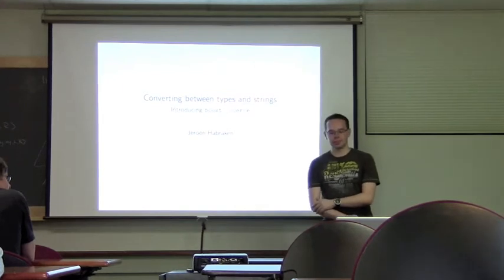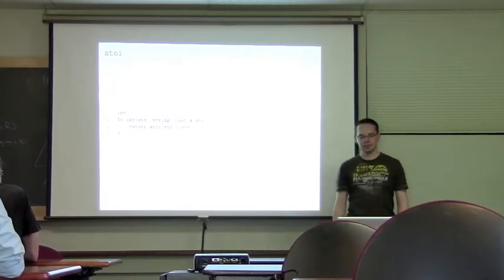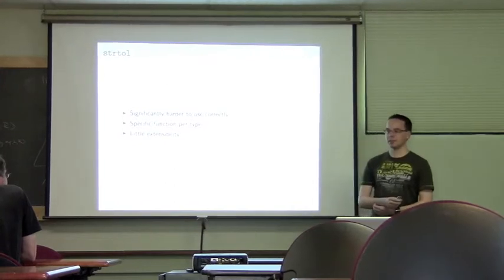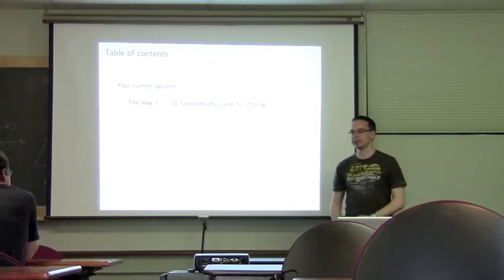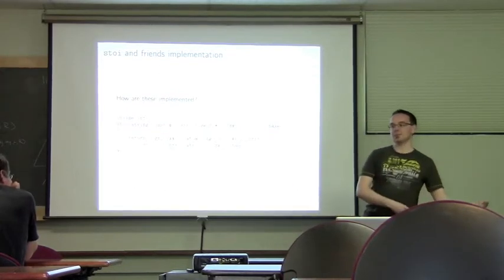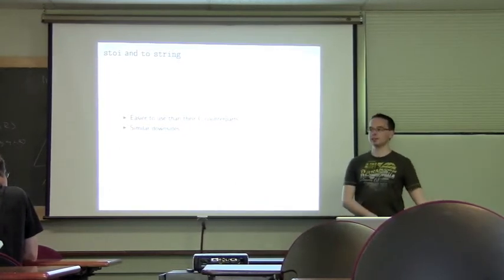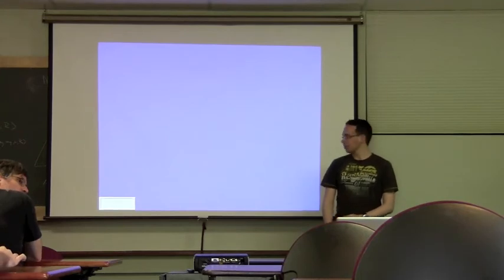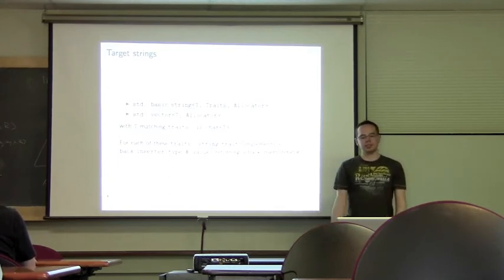Jeroen Habraken: Type to string conversions, and vice-versa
Jeroen's talk from C++Now! 2012

This presentation will explore the different options one has when converting types to strings and vice-versa. From the old atoi and strtol, to the brand new std::stoi as well as solutions provided by Boost such as boost::lexical_cast. We will explore the strengths and weaknesses of each, such as the error handling, fallback mechanisms and locale support.

Next these strengths and weaknesses will be used to introduce boost::coerce, my Google's Summer of Code project, and the way it complements the existing options. It excels in areas such as speed and extensibility. This will include a quick walk-through of the design and how it was reached as well as several examples of how it is used.

If time permits we can look into the customization points and the library its relation to Spirit.